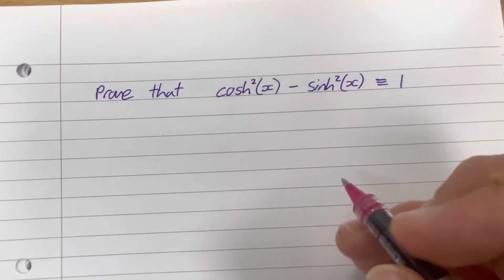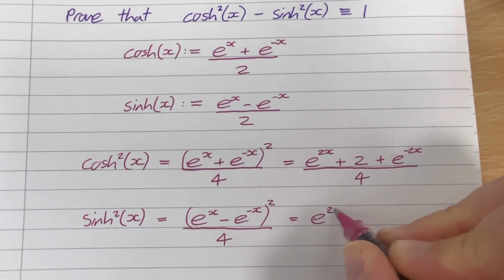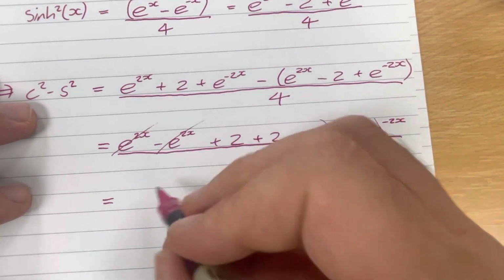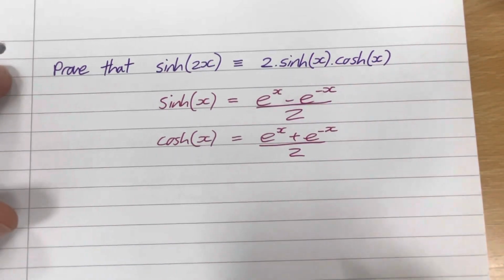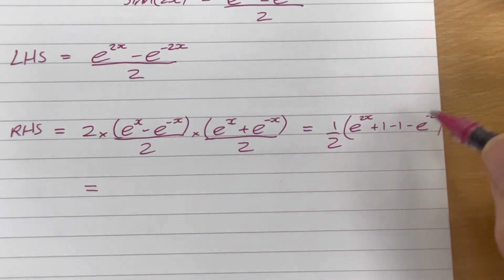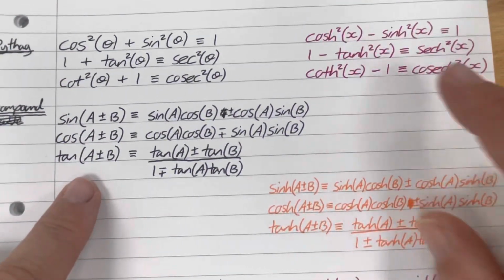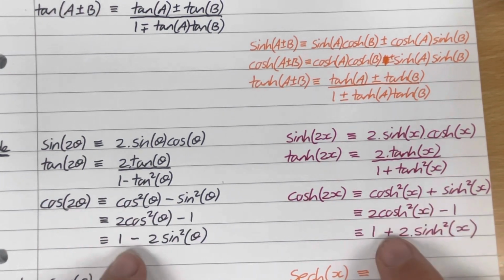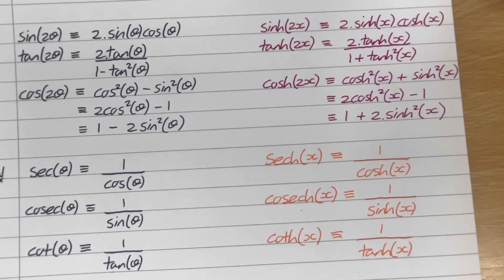CPY2 33 Hyperbolic Identities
In this video I explain the process that is expected of a student in the A-Level Further Mathematics Specification to prove a Hyperbolic Identity. I follow up the general idea with a number of examples. At the end of the video I relate the Trigonometric Identities on the A-Level Mathematics course with analogous Hyperbolic Identities and explain the surface-level differences.

Note: Students should NOT use the 'complex exponential' definitions of sin(x), cos(x), and tan(x) to prove Trigonometric Identities in A-Level Mathematics.